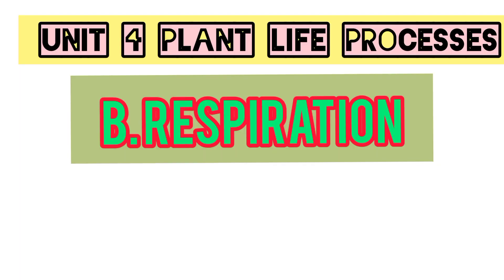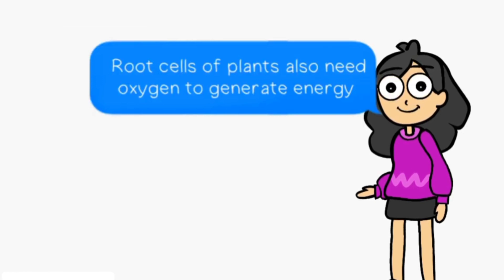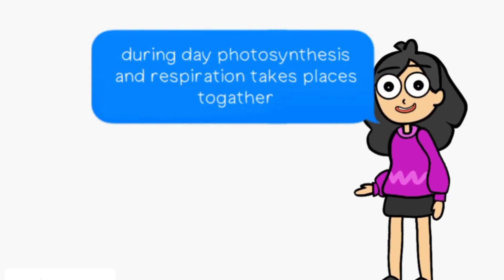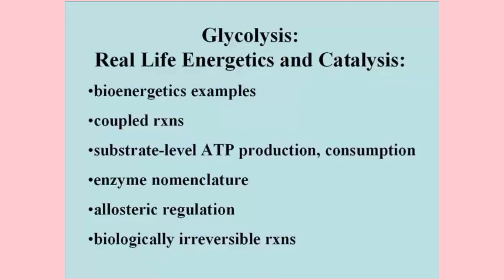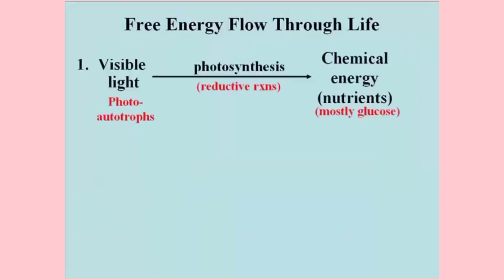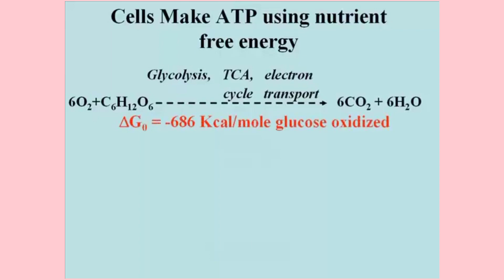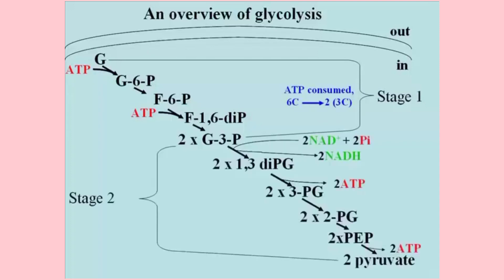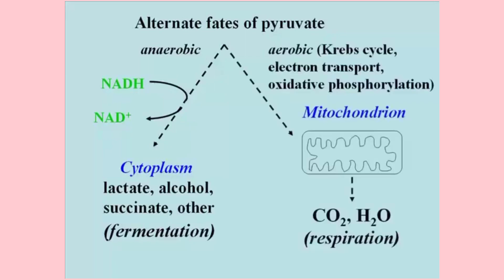RESPIRATION|GLYCOLYSIS|UNIT 4 Plant Life Processes|Crop Science Agriculturist Licensure Examination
The process of respiration in plants involves using the sugars produced during photosynthesis plus oxygen to produce energy for plant growth. In many ways, respiration is the opposite of photosynthesis.

Glycolysis is the process in which one glucose molecule is broken down to form two molecules of pyruvic acid (also called pyruvate). The glycolysis process is a multi-step metabolic pathway that occurs in the cytoplasm of animal cells, plant cells, and the cells of microorganisms.